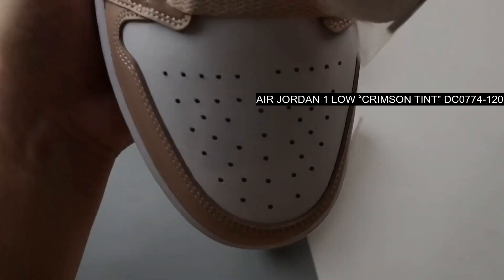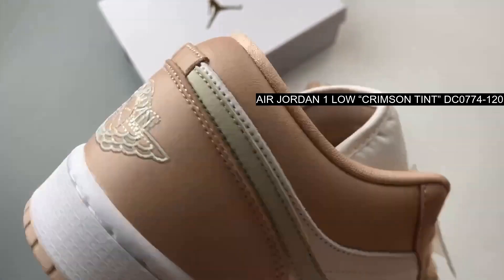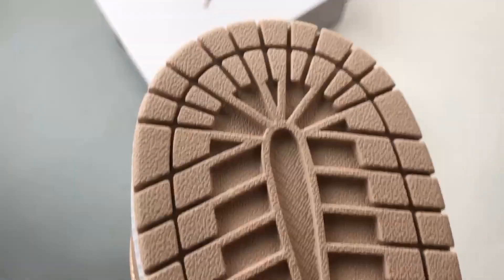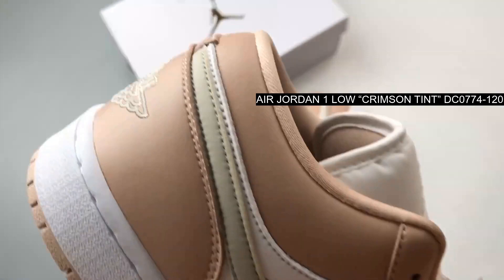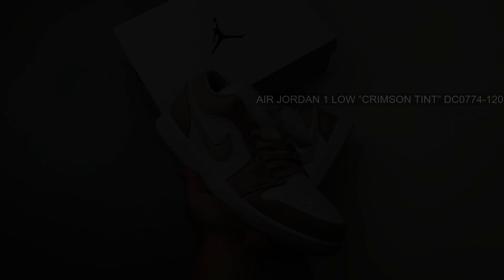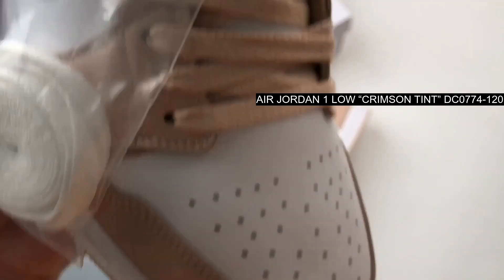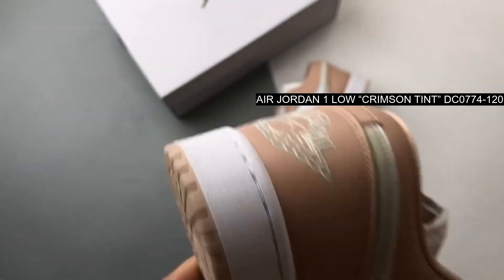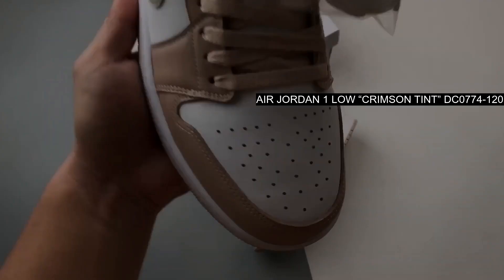[UNBOXING] Air Jordan 1 Low “Crimson Tint” DC0774-120